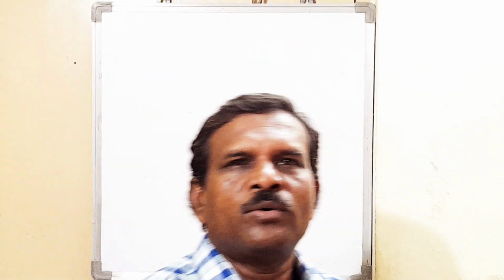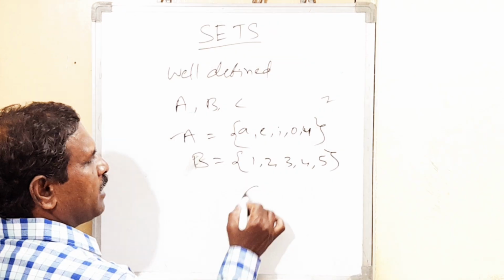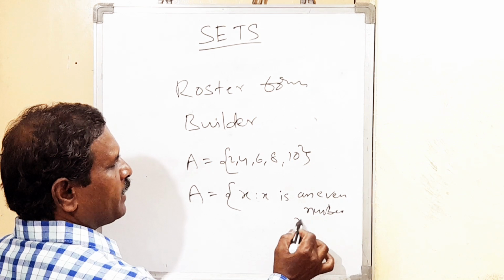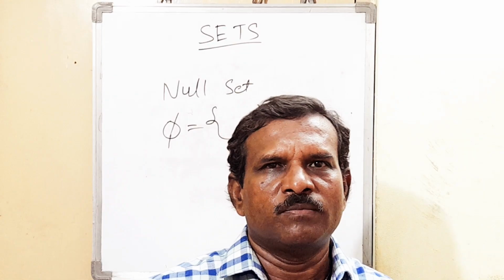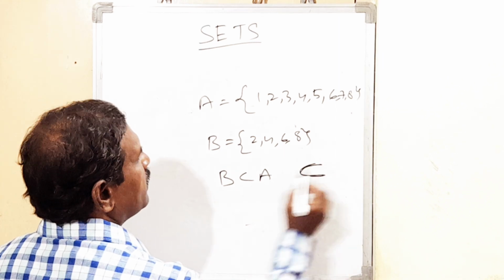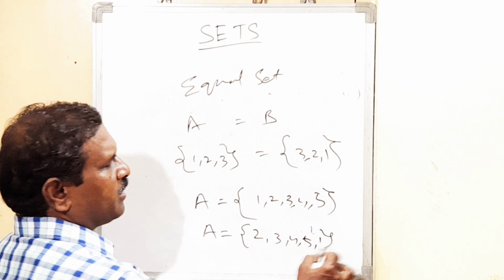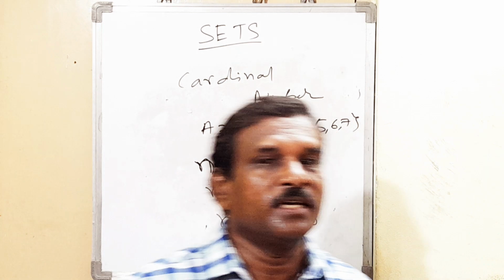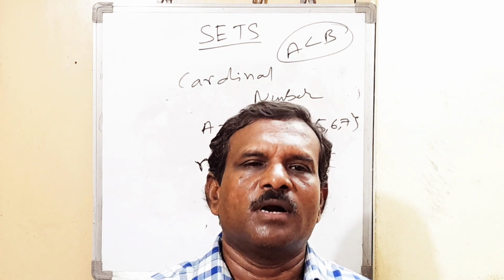SET THEORY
Set theory part 2 link